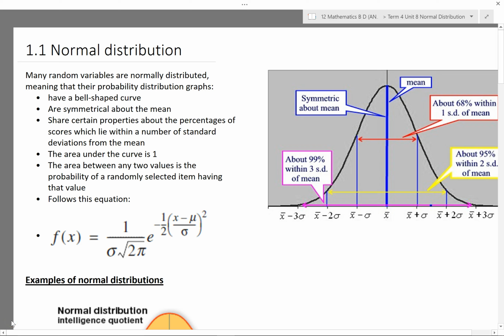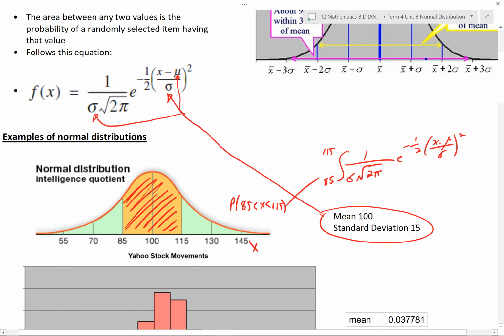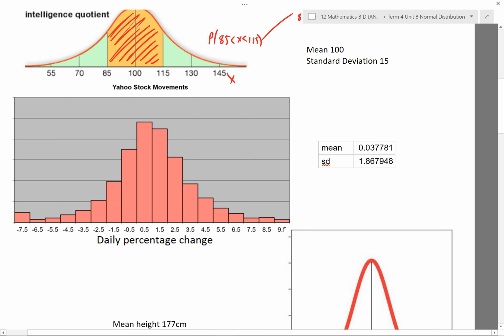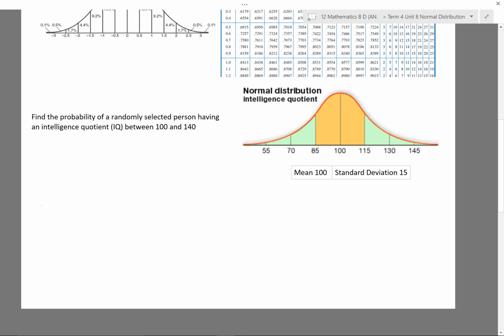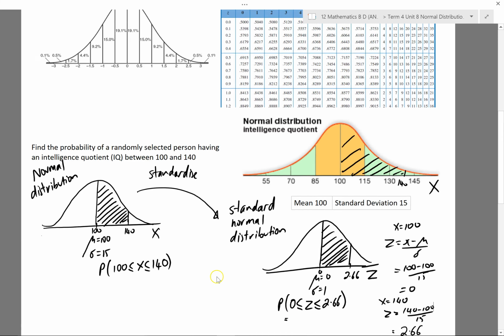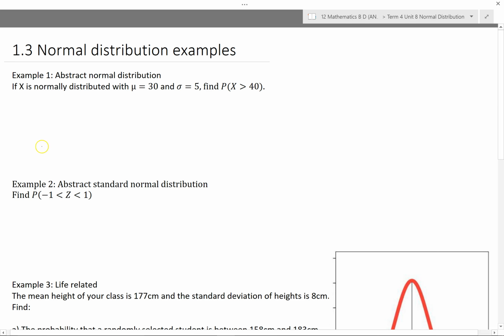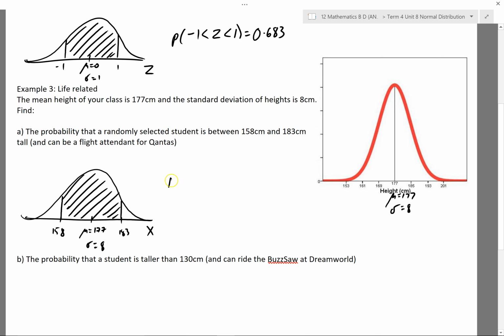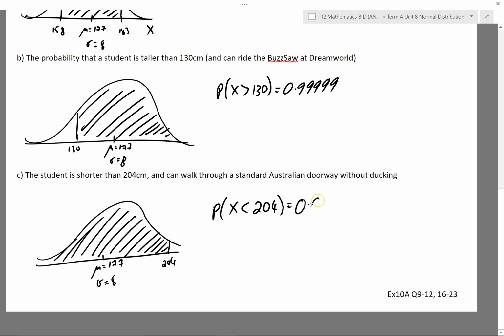12BT4U8L1 Normal Distribution